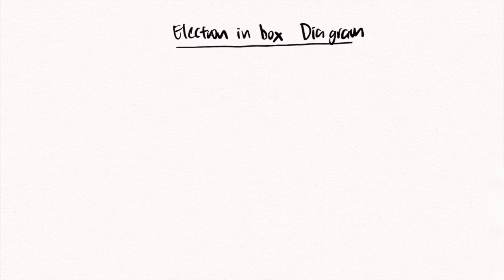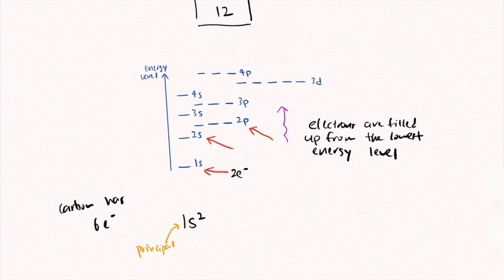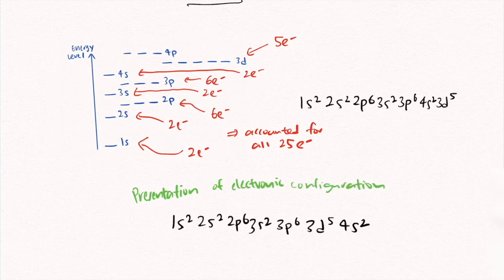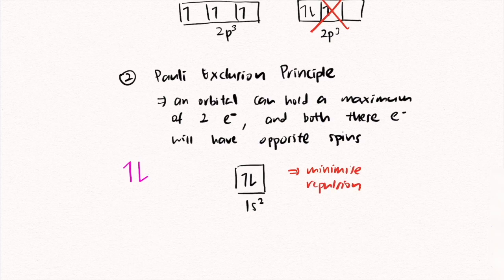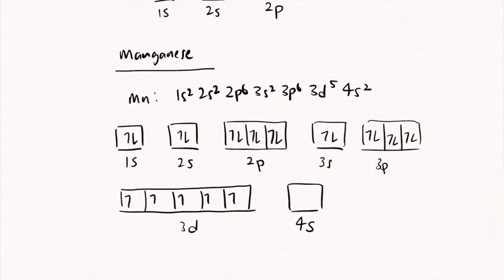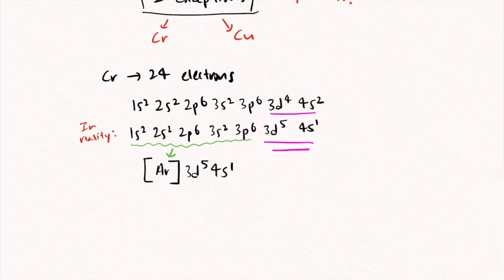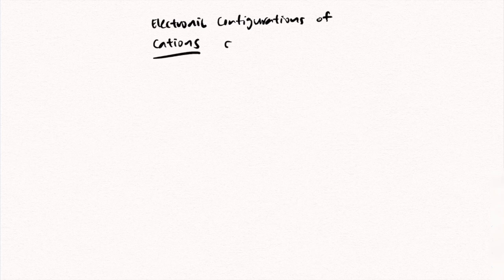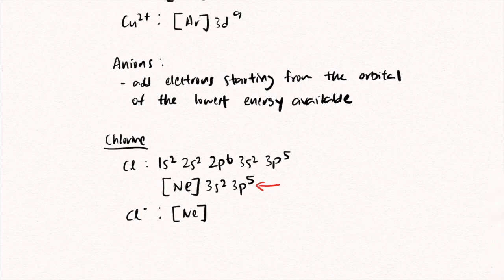Atomic Bonding Part 3: Electronic Configuration, Electron in Box Diagram l A Level H2 Chemistry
Atomic Bonding for A Level H2 Chemistry

00:18 How Electrons fill up Atomic Orbitals
03:00 Electron in Box Diagram
05:45 2 Exceptions to the Rule
07:56 Electronic Configuration of Cations and Anions

According to the Ministry of Education Syllabus Outline for Atomic Structure:

(h) state the electronic configuration of atoms and ions given the proton number (and charge)

If you have any questions you would like to ask, fill up the google form below!
Alternatively, just comment on the youtube channel.